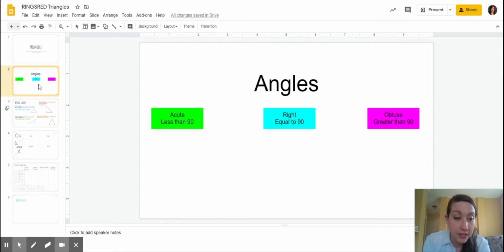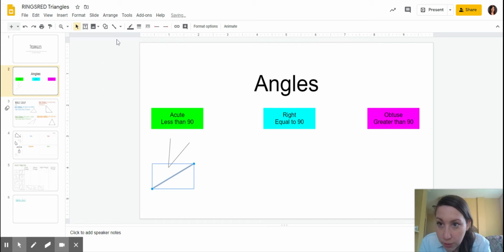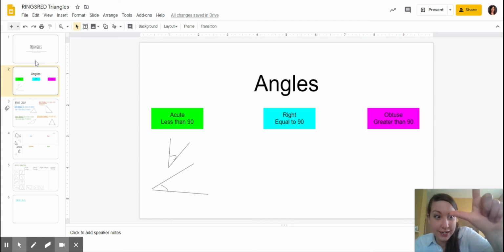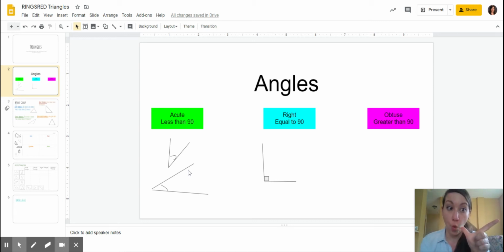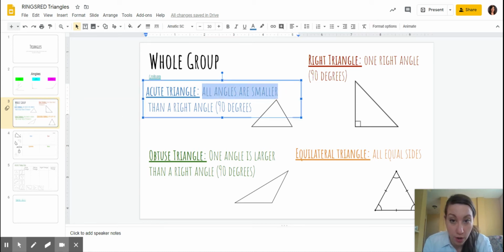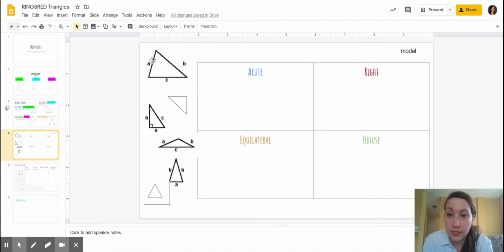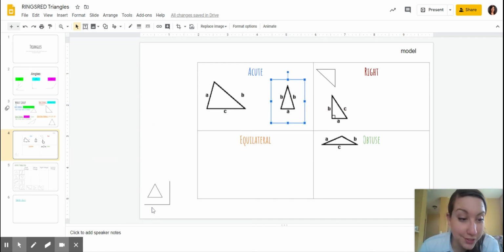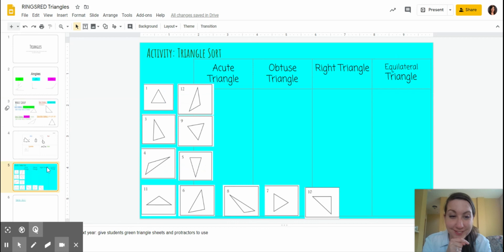RINGSRED Triangles - Google Slides